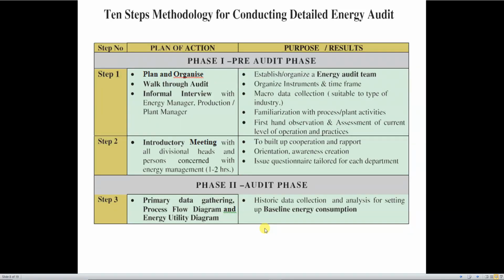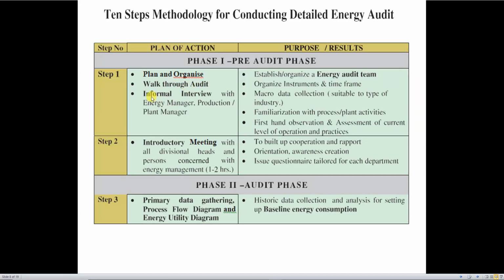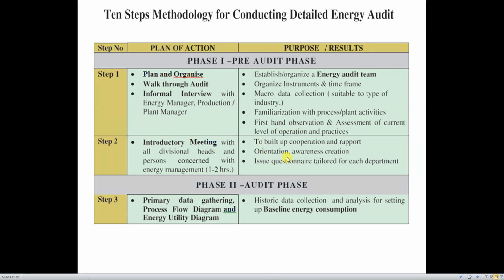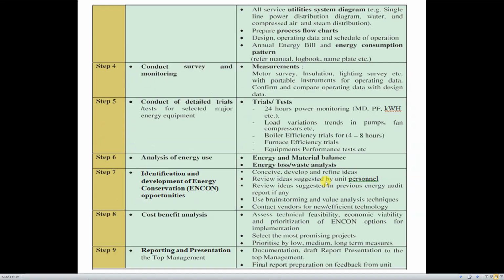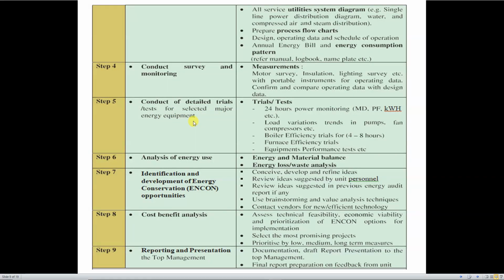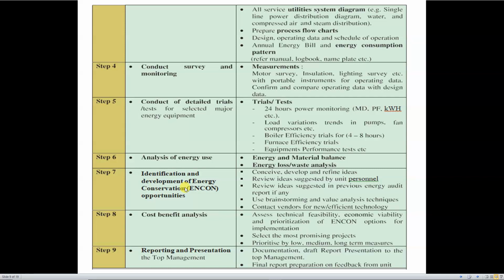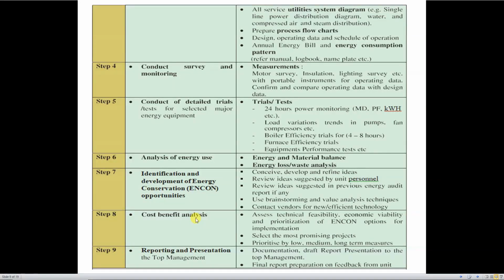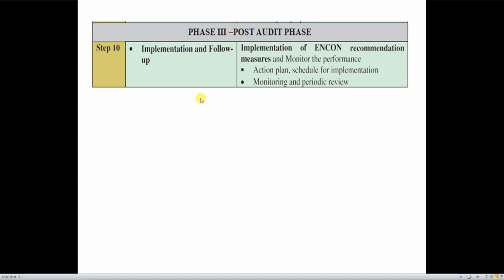Detailed Energy Audit Steps.